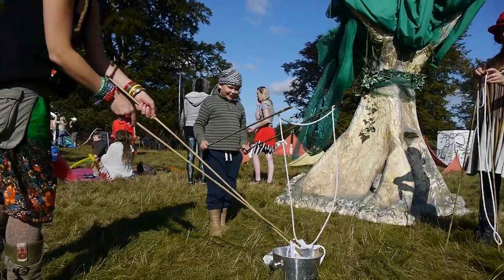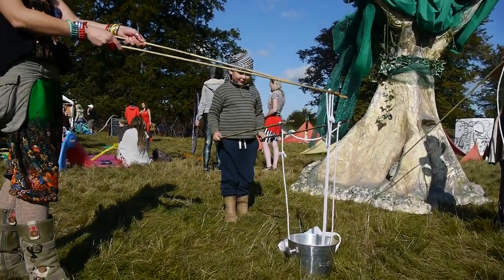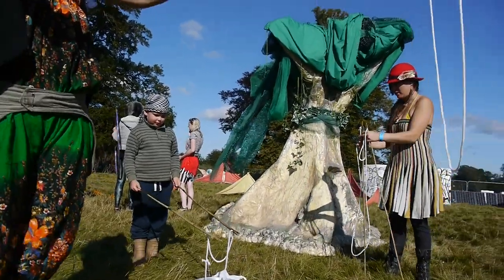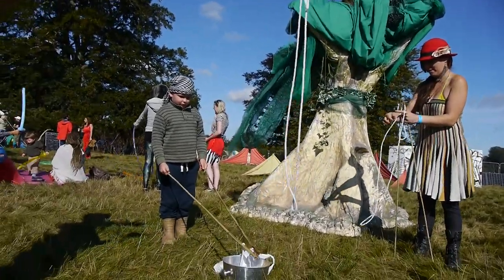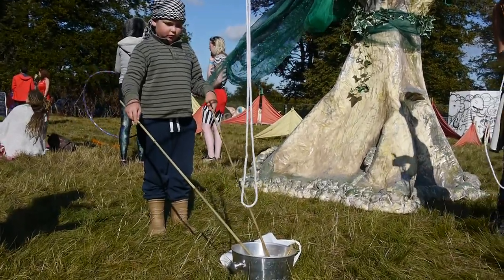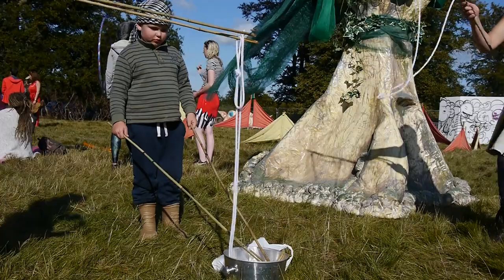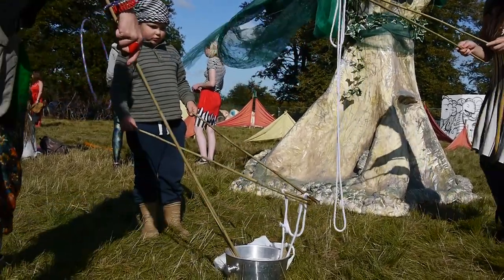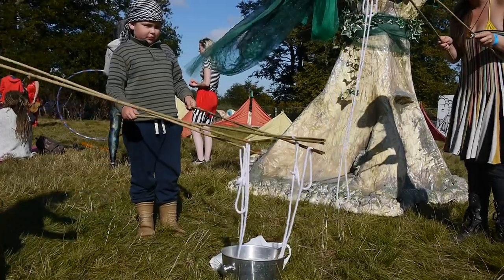Playgroup Festival (Bubbles) 2012 Rushes - 00002.MTS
If you want to use or edit the Raw Footage just get in touch, bare in mind I was at the Playgroup Festival primarily to have fun with my kids. Big up to Orlando my young-en as he took some of the Graffiti footage..! No Commercial use, other than Playgroup, do get in touch if you wish to use professionally. (Use a corner pin stabilise in AFX on the ones with a little shake).